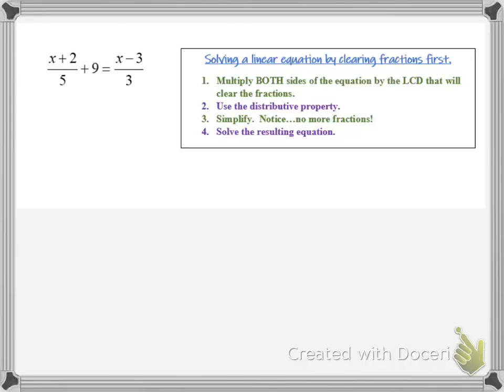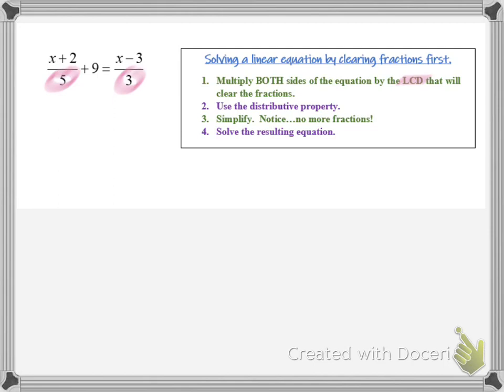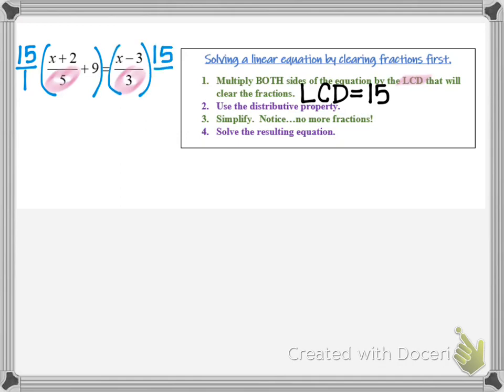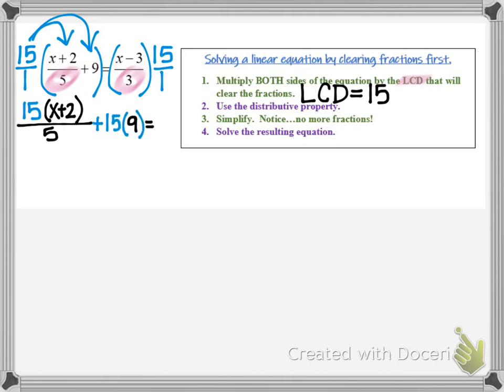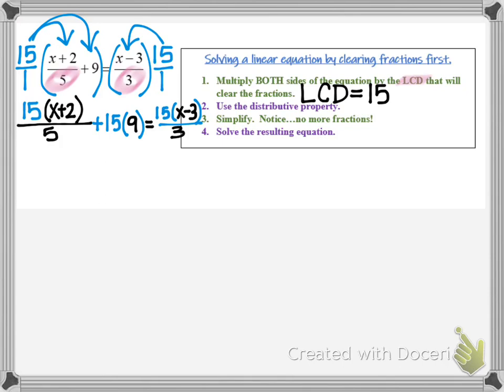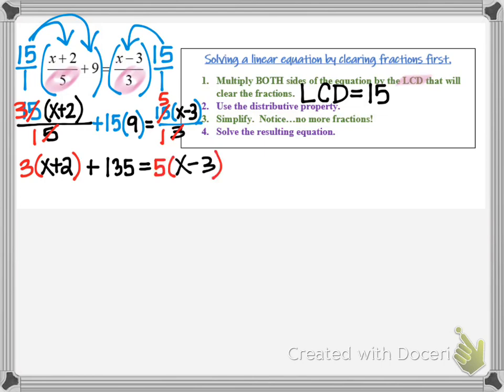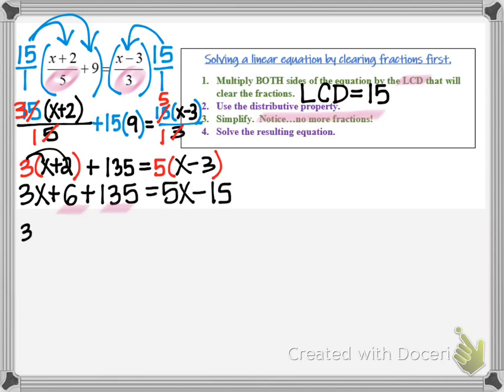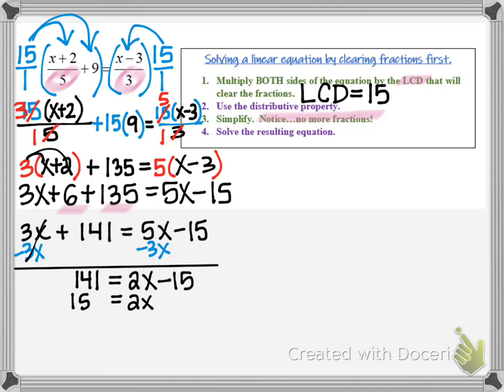Solve a linear equation by clearing fractions first